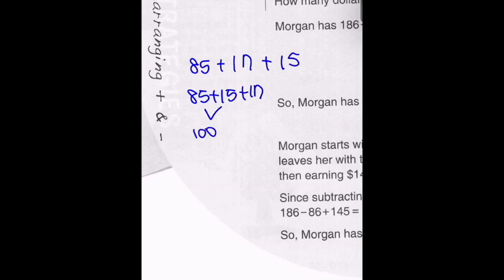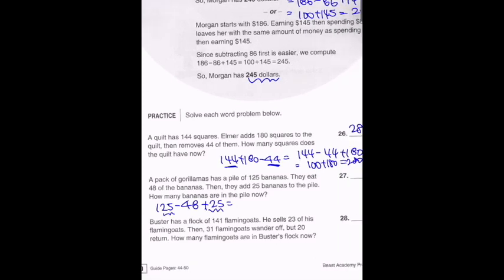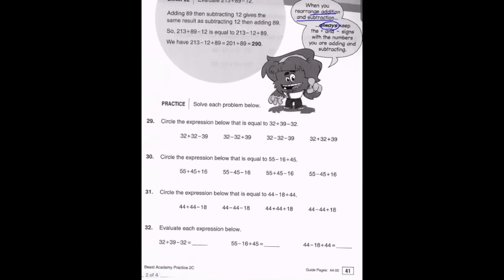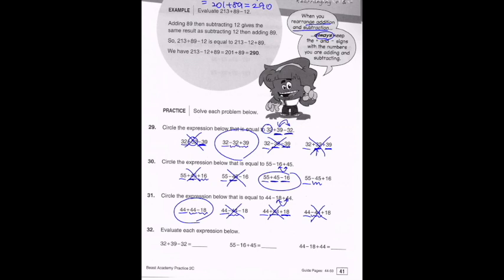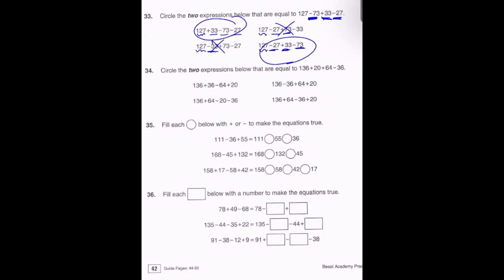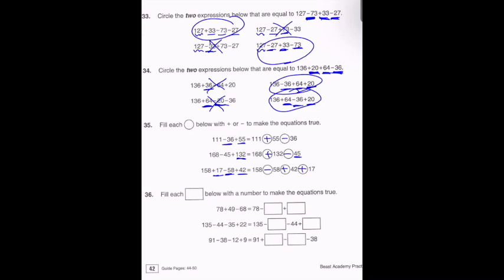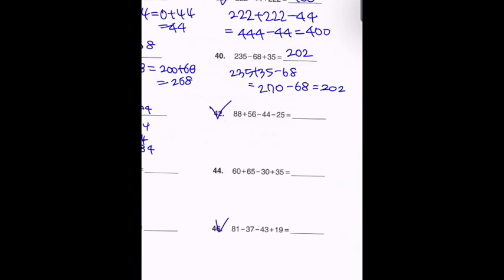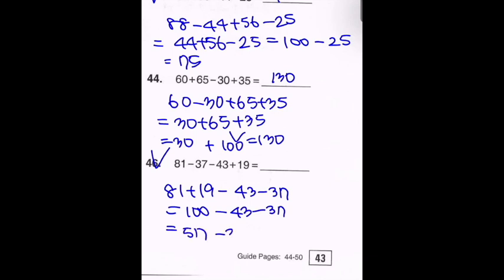SaMi Whirlpool (G2-3) Lecture 2 "Rearranging" by Melissa K.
The SaMi Whirlpool Class for Grades G2-3 features 15 instructional videos led by Melissa K.